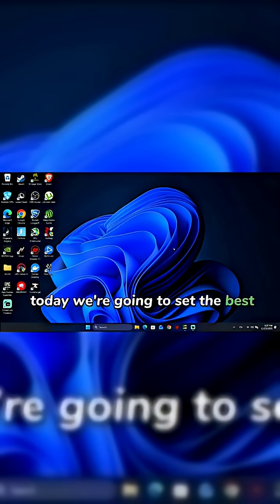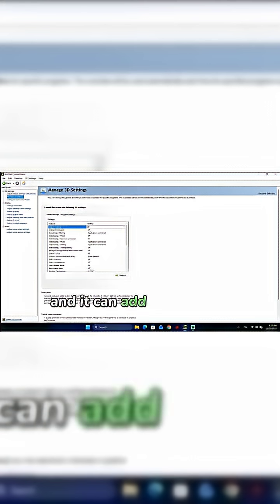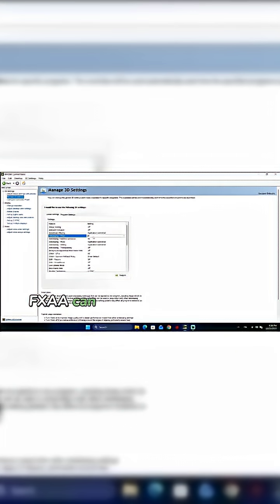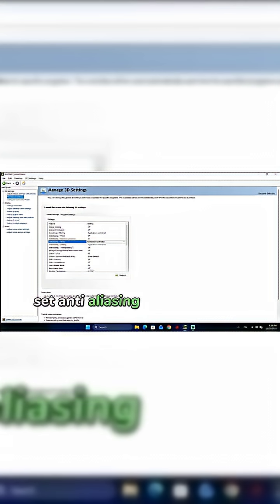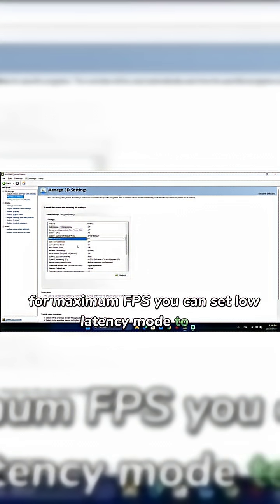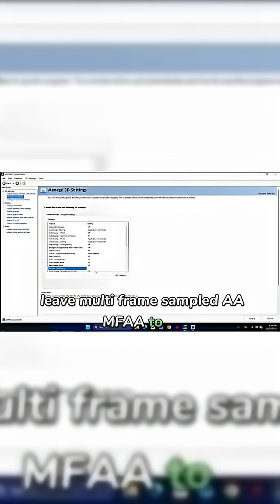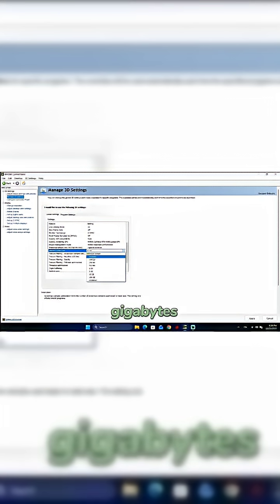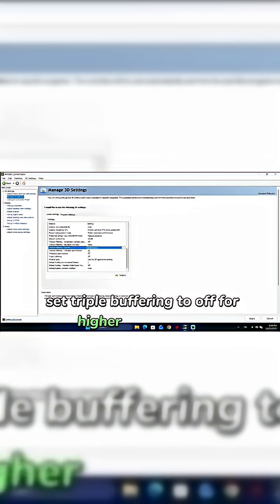BEST NVIDIA CONTROL PANEL SETTINGS TO BOOST YOUR FPS🔥🔌 For Pro Gamers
the best Nvidia control panel settings to play like a pro gamer! lower input lag and more FPS